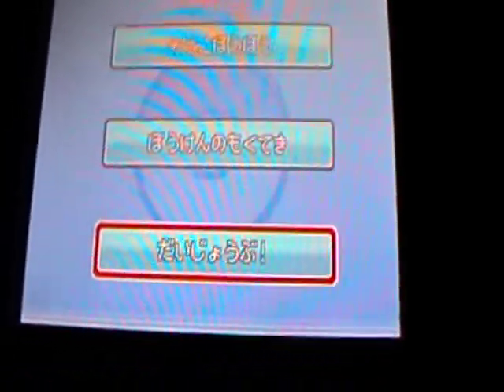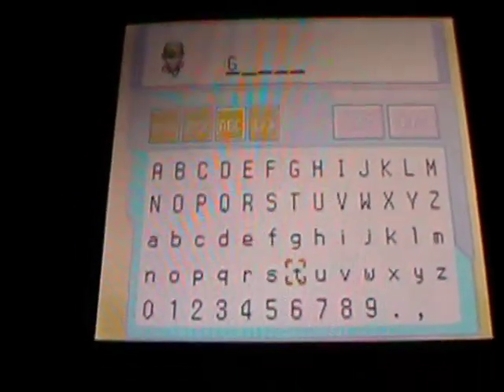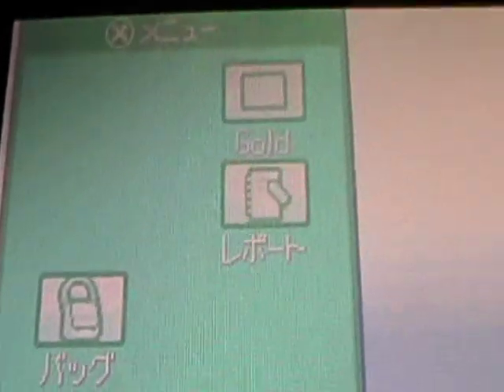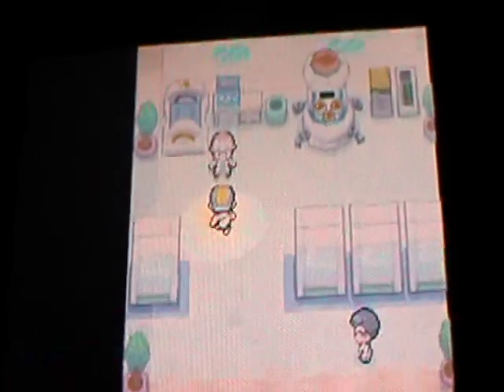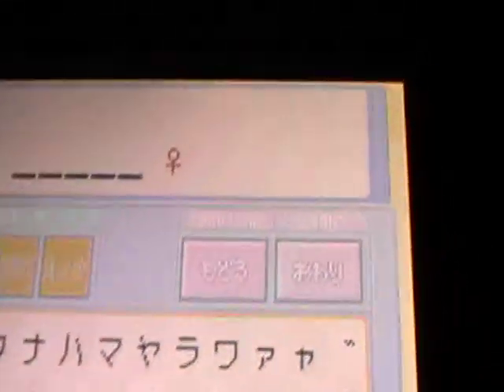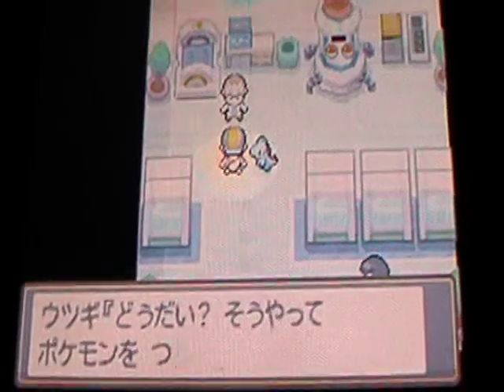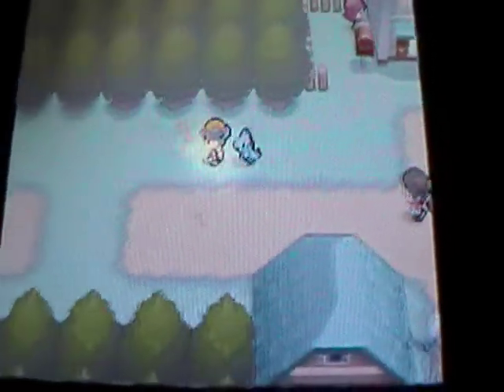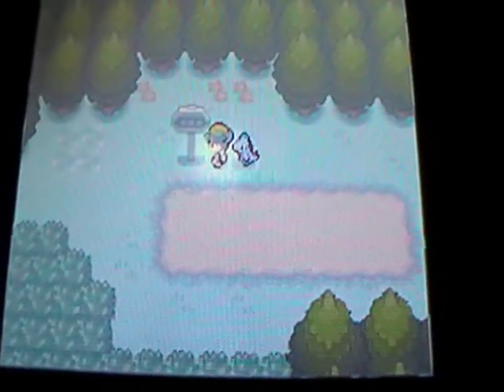Lets Play Pokemon Soul Silver! Part 1: What Is Everyone SAYING??!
First lets play video!!! I know i said Heart Gold, just watch the video and you'll see why. :D